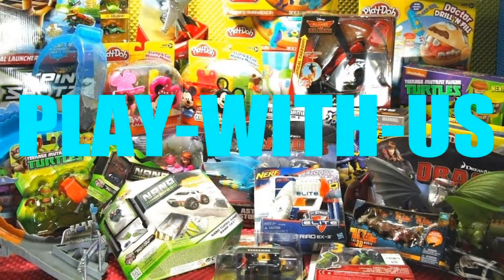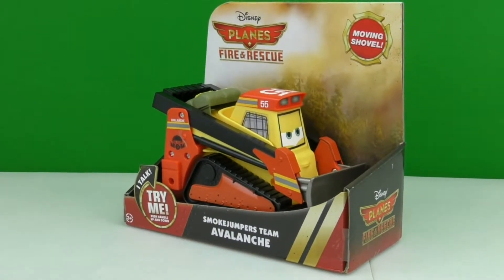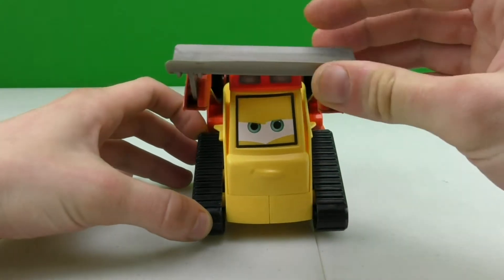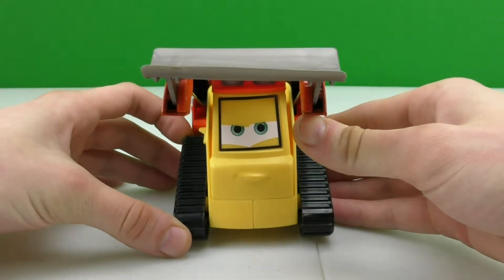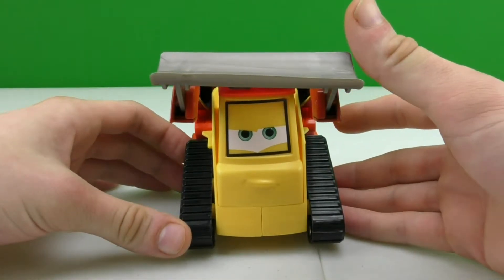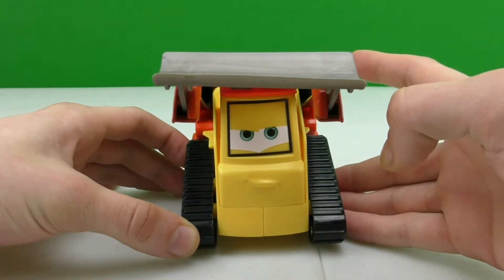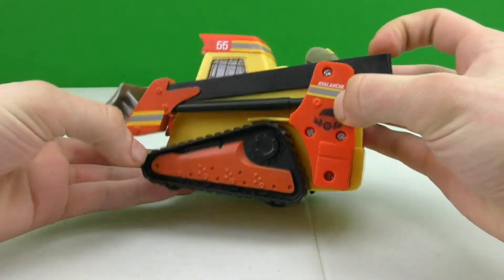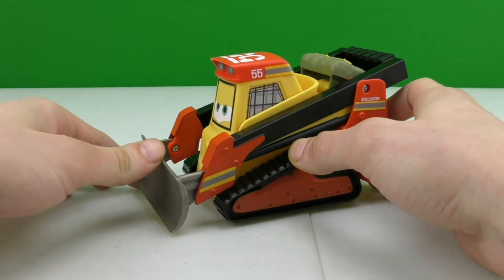Disney Planes Fire & Rescue Smokejumpers Team Talking Avalanche!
Hello, in this video i'll be playing with a toy from Disney Planes: Fire & Rescue - Smokejumpers Team Avalanche. According to Disney.wikia high above the World of Cars, Fire & Rescue is the sequel to Planes, a spin-off of Disney Pixar Cars films, produced by DisneyToon Studios and by John Lasseter. Also called: "Aviones 2 Fuego & Rescate" "플레인즈: 파이어 & 레스큐" "飛機總動員：打火英雄" "Aviões 2 Heróis do Fogo ao Resgate" "Samoloty 2" "Les Avions 2" "Самолёты Огонь и вода".

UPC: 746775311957